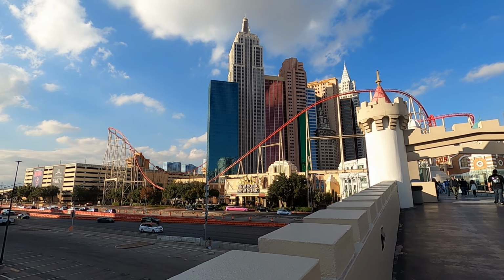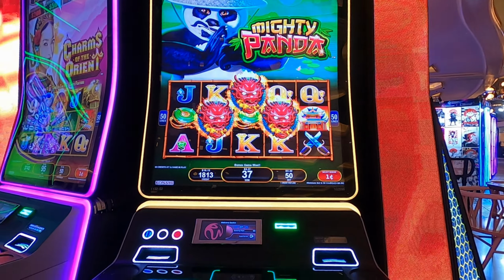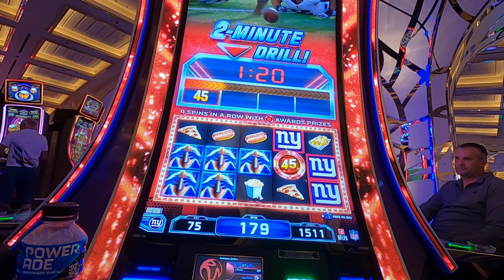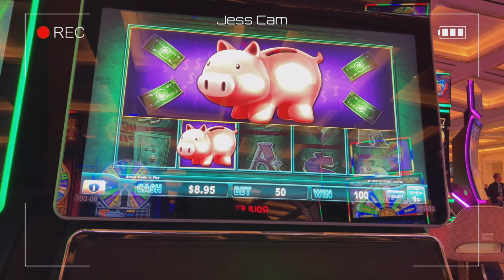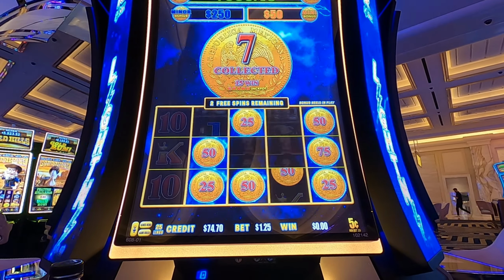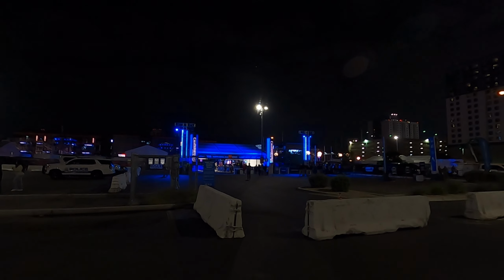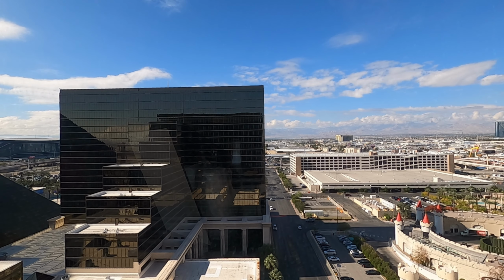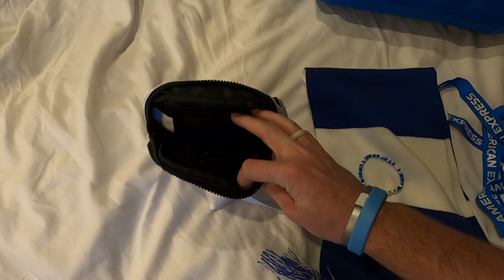Las Vegas Vlog - November 2023 - Day 4 - F1 Practice Day, North Strip, Resorts World, Amex Fanzone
Join us on our adventure to our happy place LAS VEGAS!

We spent a total of 17 nights there in November, taking in all that Vegas has to offer. We were there for the inaugural F1 Las Vegas Grand Prix, and all the way through Thanksgiving. You will see the sights and sounds, multiple hotels, food and plenty of slot action. We will also give some money saving tips along the way.

Tobu - Candyland
Tobu - Amplified